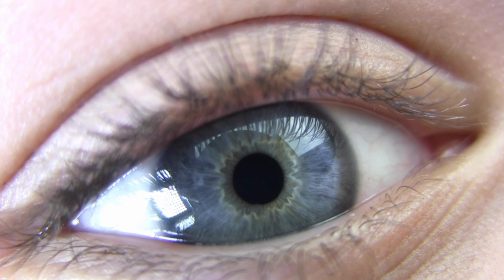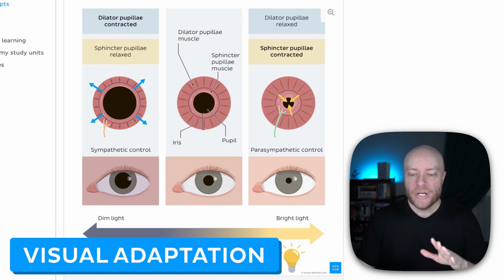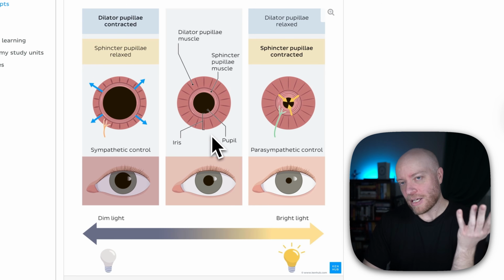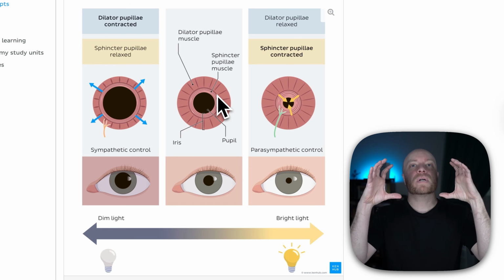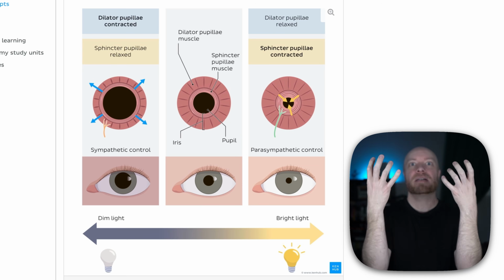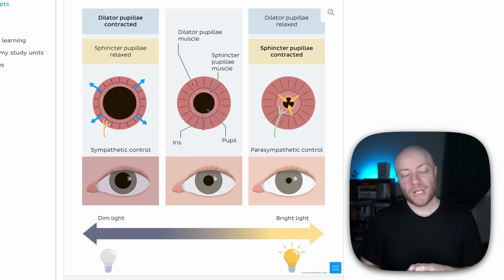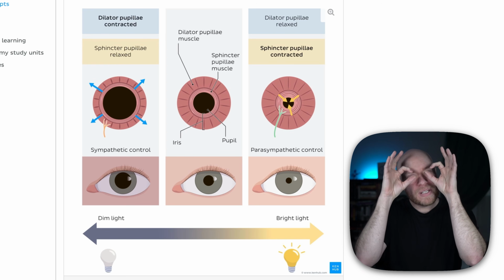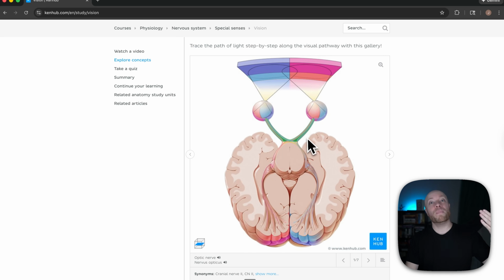How Your Brain Controls Your Pupils Automatically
Explore the fascinating physiology of pupillae muscles, essential for controlling pupil size and light intake, through detailed visuals and expert insights on Kenhub's latest video. Also, don't forget to check out our fun video tutorials and interactive quizzes

Get your hands on the physical Kenhub Atlas of Human Anatomy and download a FREE sample

Oh, are you struggling with learning anatomy? We created the ★ Ultimate Anatomy Study Guide ★ to help you kick some gluteus maximus in any topic. Completely free.

Want to test your knowledge on vision physiology? Take this quiz

Learn more about the reflex arcs to understand how your body instinctively responds to stimuli and why this is essential for your survival

For more engaging video tutorials, interactive quizzes, articles and an atlas of Human anatomy and physiology, go